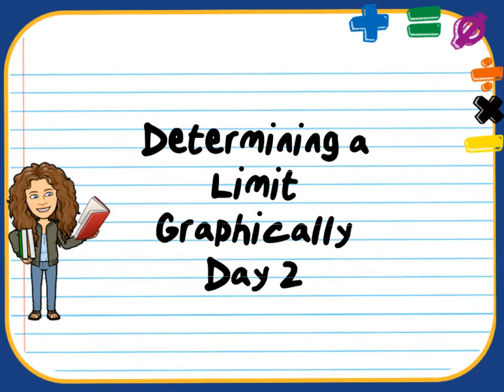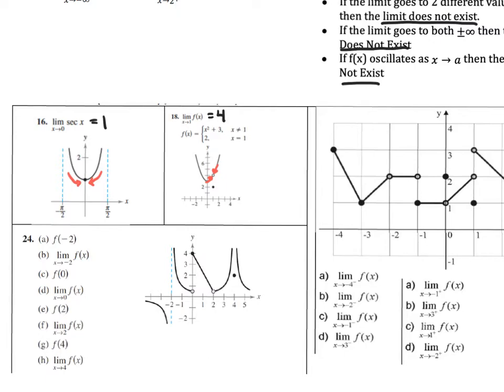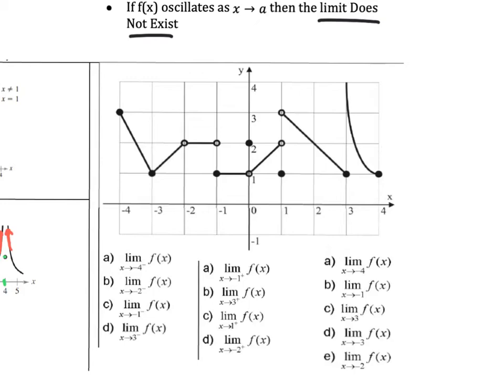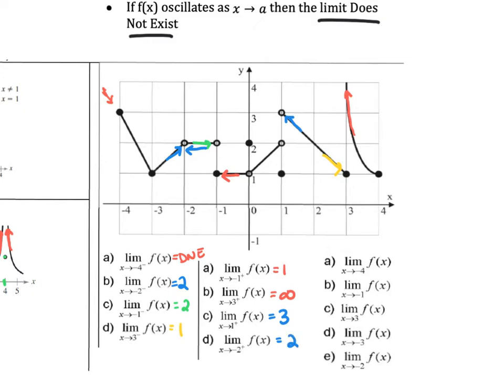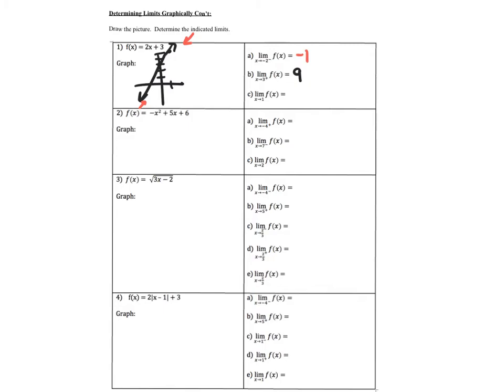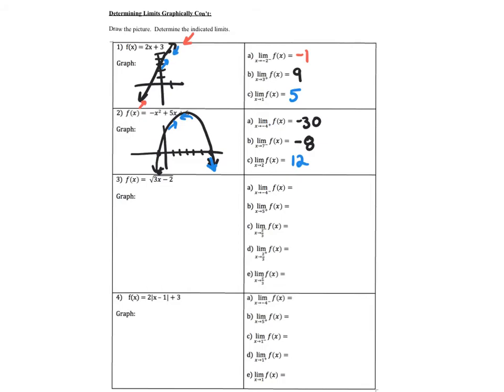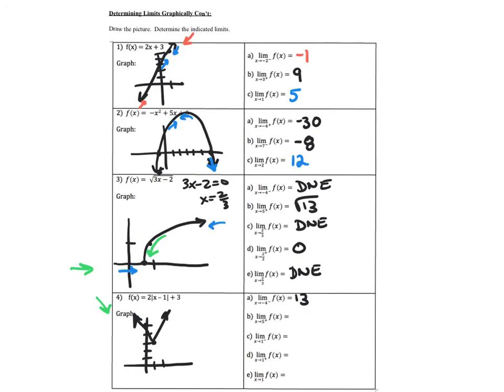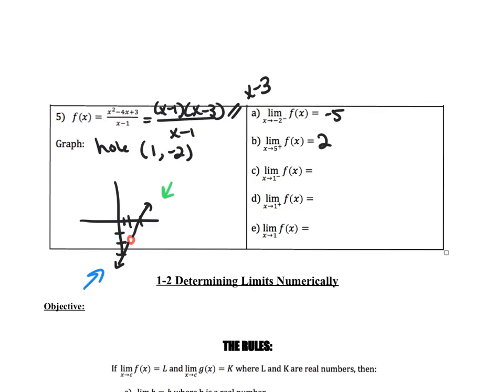Pre-Calc Notes 1-1 Day 2